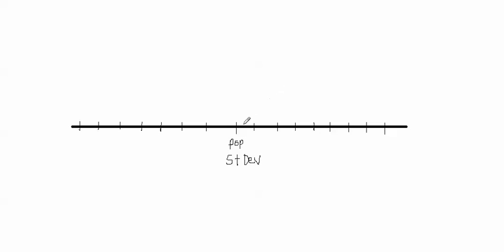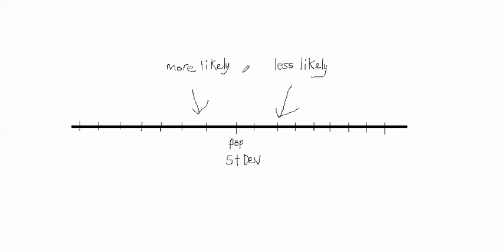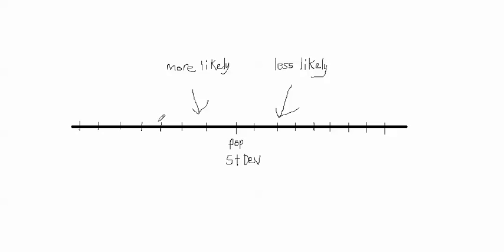estimating population standard deviation with sample standard deviation